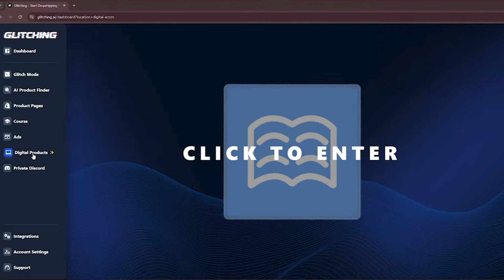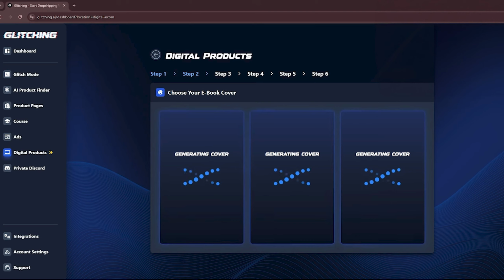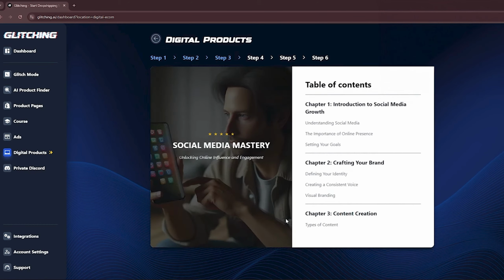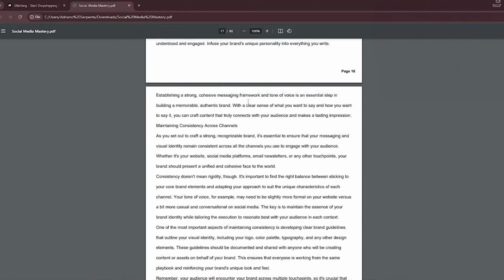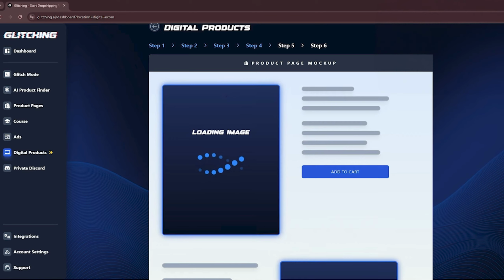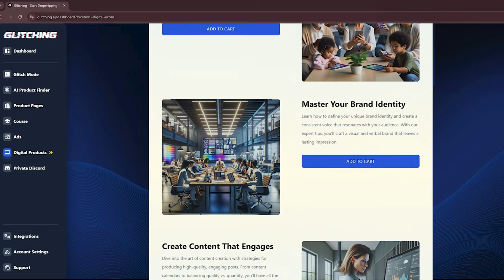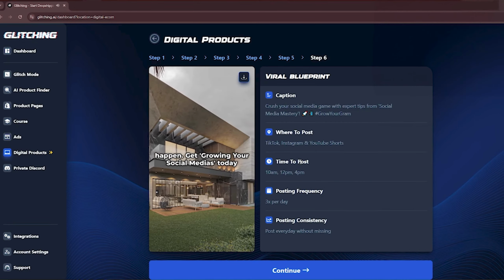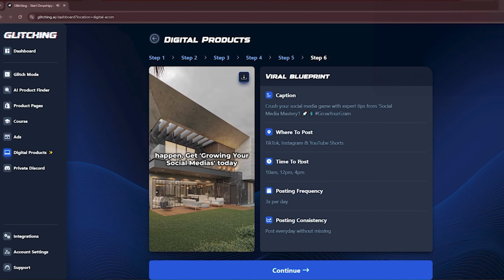How To Make Money With Digital Products Using Glitching AI | Digital Dropshipping Tutorial